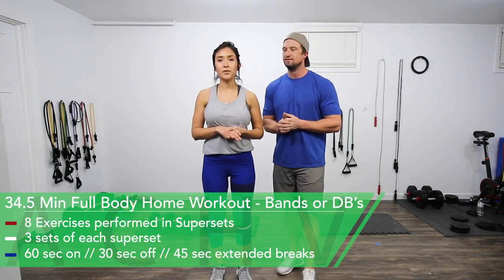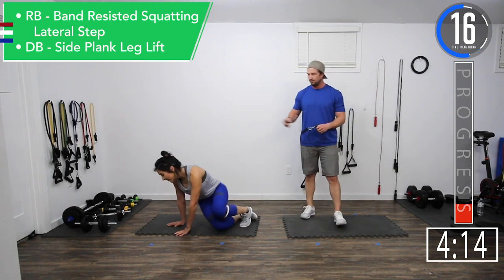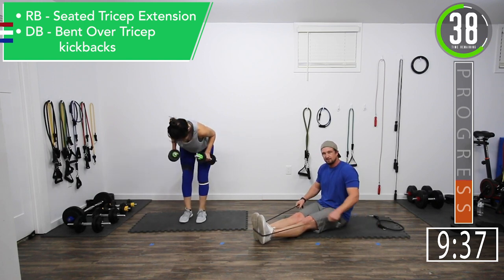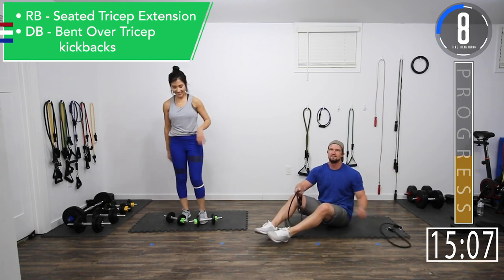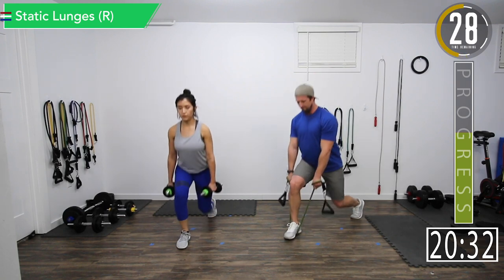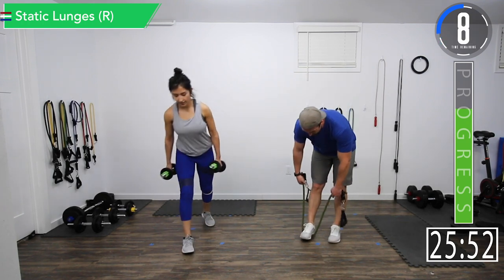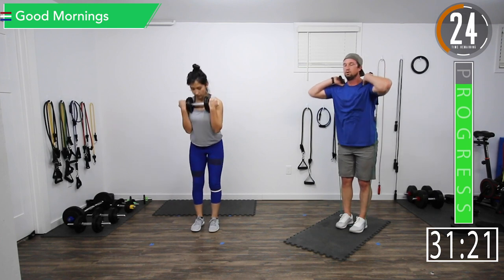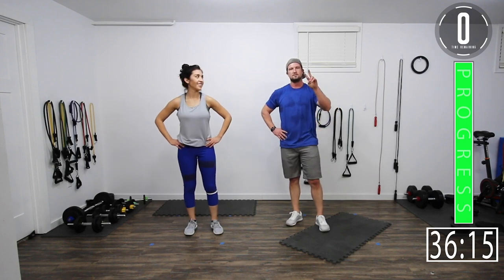36 Minute Full body workout with Resistance Bands Or Dumbbells - Set Your Legs On FIRE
WORKOUT OVERVIEW:
• 8 Exercises performed in supersets
• 3 sets of each superset
• 60 seconds on // 30 seconds off // 45 second extended break.

EXERCISES:
1. RDLS
2. RB - Band Resisted Squatting Lateral Steps
    DB - Side Plank Leg Lifts
3. RB - Seated Tricep Extensions
    DB - Bent Over Tricep Kickbacks
4. RB - Seated High Rows
    DB - Bent Over Rows
5. Static Lunges (Left)
6. Static Lunges (Right)
7. Good Mornings
8. Spiderman Crunches